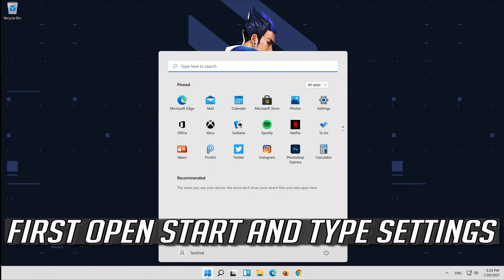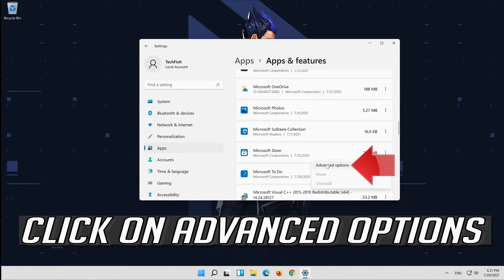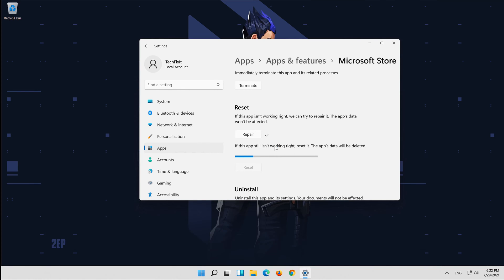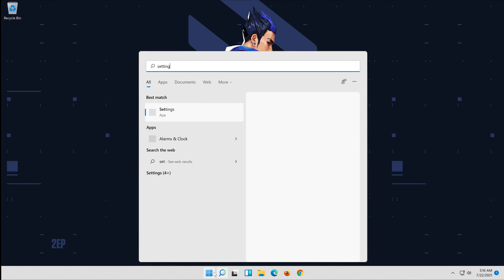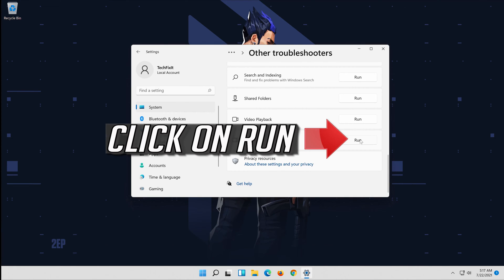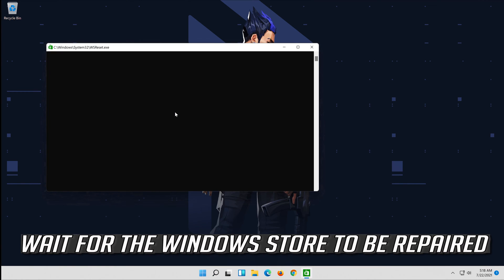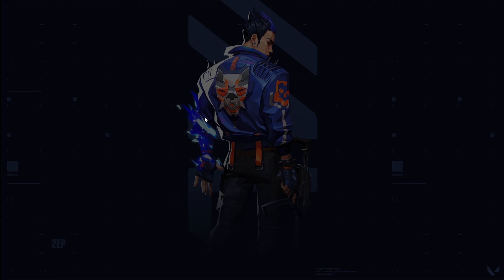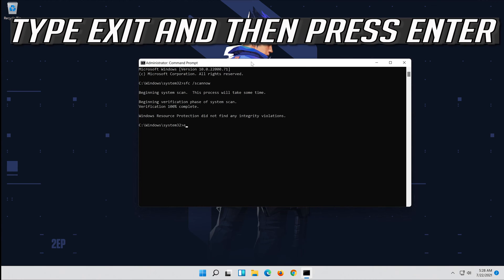Microsoft Store Error Downloading Games in Windows 11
When Windows 11 users attempt to download game s from the Microsoft Store, sometimes there can be issues or games won’t download.

Users also report getting Try that again. See Details message when trying to download games from Microsoft Store, so let’s see if we can solve this.

Microsoft Store is a crucial component of Windows 11/10, but many users reported certain issues while trying to download Microsoft Store games.

This troubleshooting guide will work on Windows 11 operating systems and desktops, laptops, tables and computers manufactured by the following brands: HP, Alienware, MSI, Toshiba, Acer, Lenovo, razer, huawei, dynabook among others.